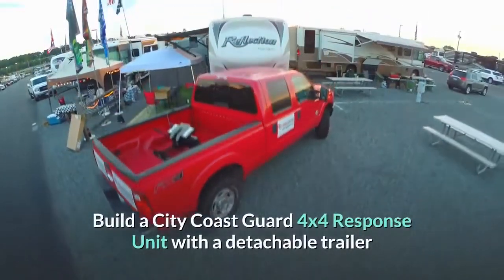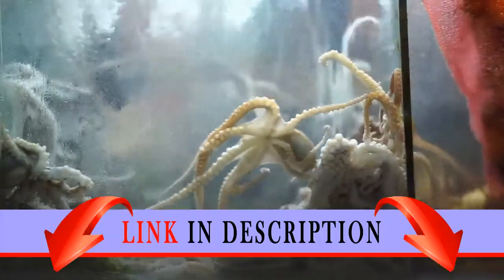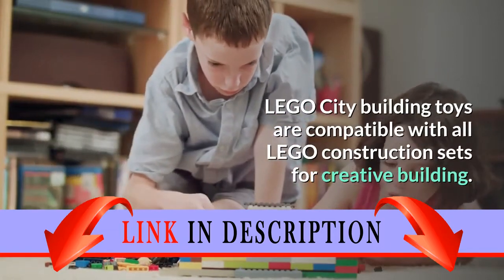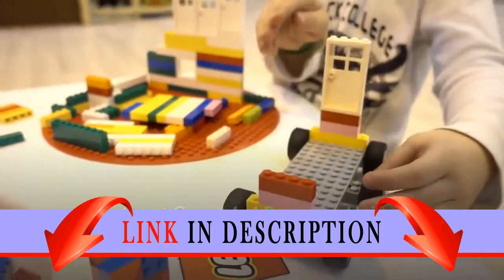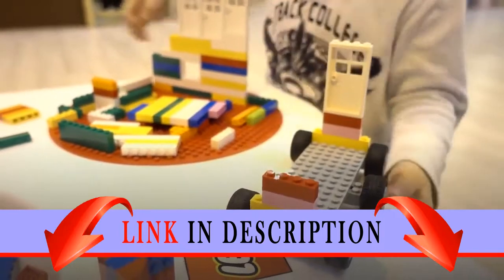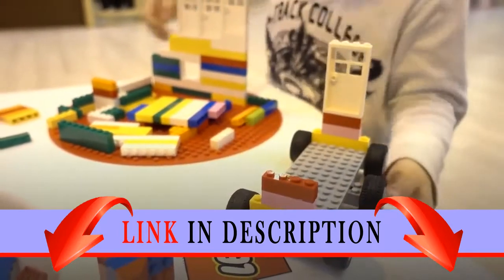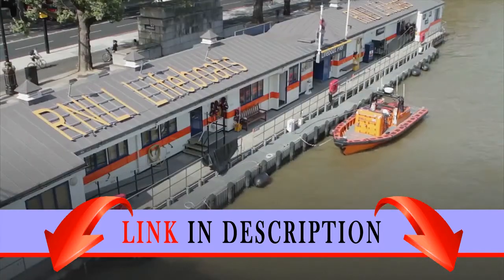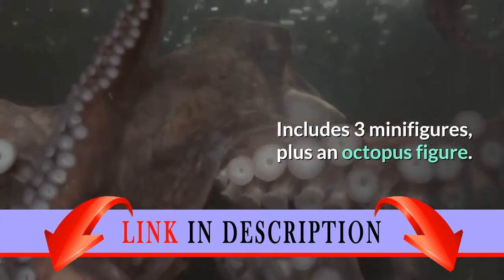LEGO City Coast Guard 4 x 4 Response Unit 60165 Building Kit (347 Piece)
Build a City Coast Guard 4x4 Response Unit with a detachable trailer and rescue craft for daring coastal rescue missions!.
Includes 3 minifigures: 2 Coast Guard members and 1 diver, plus an octopus figure.
LEGO City building toys are compatible with all LEGO construction sets for creative building.
Coast Guard 4x4 Response Unit measures over 4 inches high, 4 inches long, and 2 inches wide.Join the rough and ready crew of the LEGO City Coast Guard and their 4x4 Response Unit, featuring a 4x4 truck with opening minifigure cab, opening rear compartment with space for tools and gear, and a detachable trailer for the included rescue craft with room for 2 minifigures, drop-down engines and spinning propellers, radio antennas, toolbox and life preservers. There's also a diver's dinghy with dive gear, engine and fire elements. Includes 3 minifigures, plus an octopus figure. Review:
  This is a fun beach/ocean set that is great for play because it has several vehicles and things to interact with! So you can do a lot with it without adding anything else. Also great for multiple children to play with simultaneously.Plus it's fun to build and even has 2 minifigs that can ride in the boats or truck!